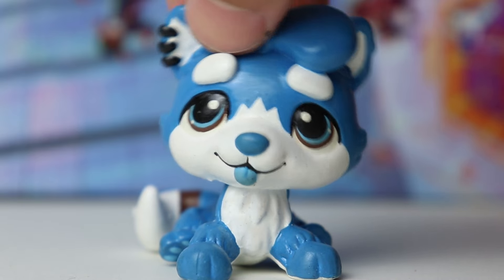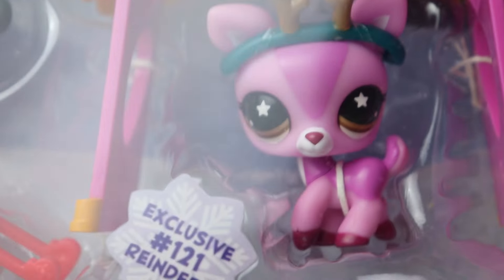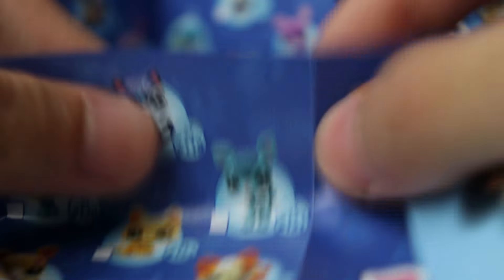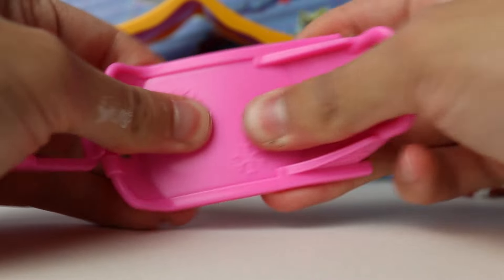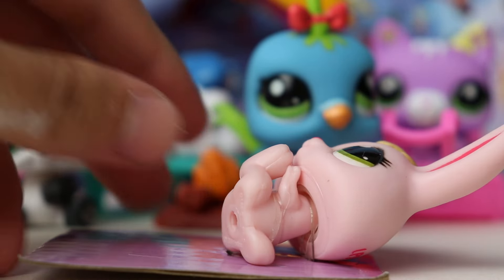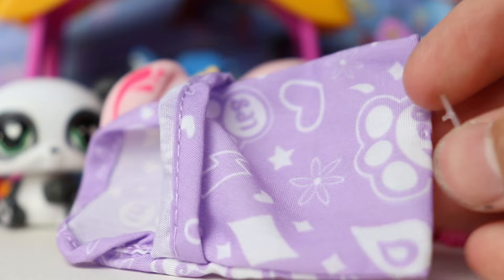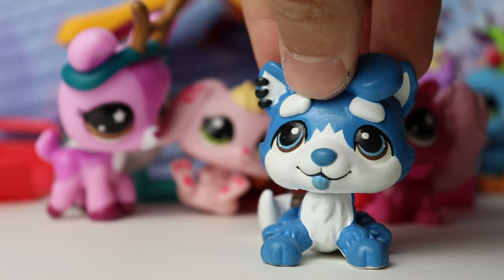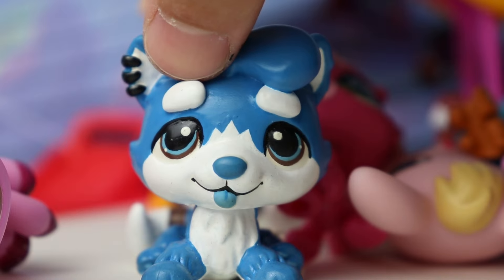THIS LPS DOES NOT EXIST!!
Low key devastating.

My Links:
Etsy (COMMISSIONS OPEN)
eBay (where I sell my LPS customs)